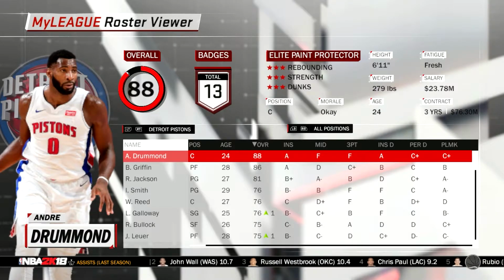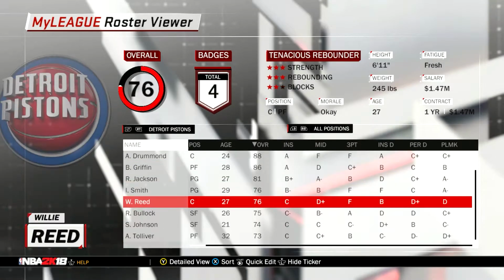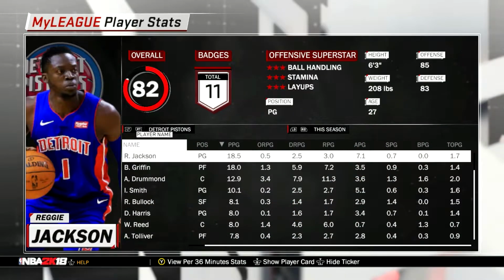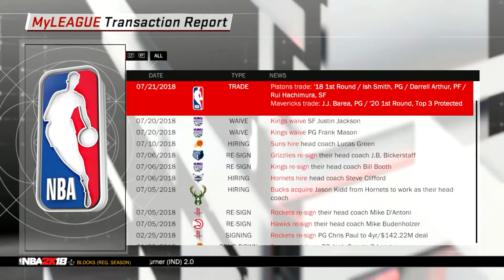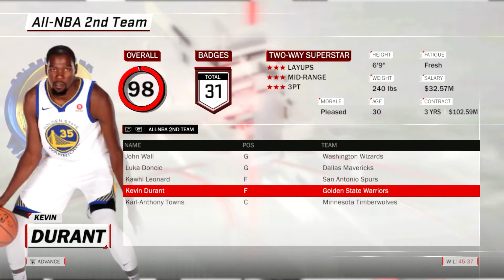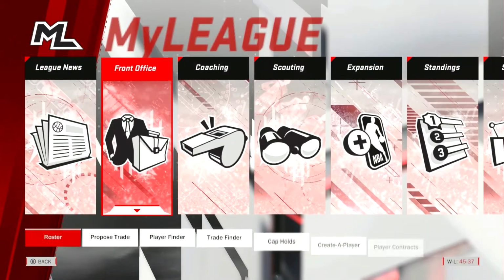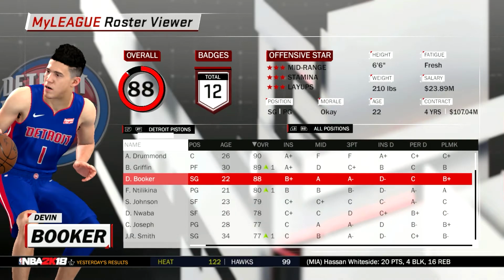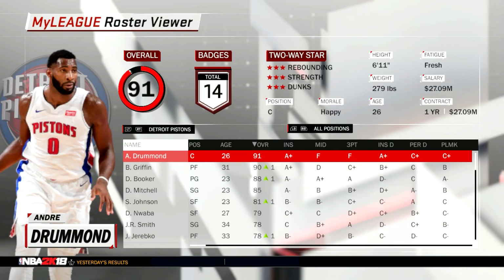BLAKE GRIFFIN JOINS DETROIT | NBA 2k18 Pistons Rebuild Challenge!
What will the new look Detroit Pistons look like with Blake Griffin?